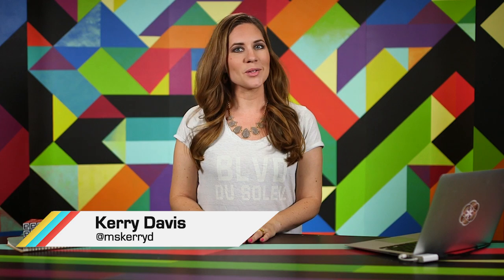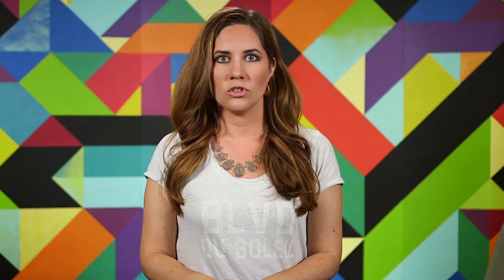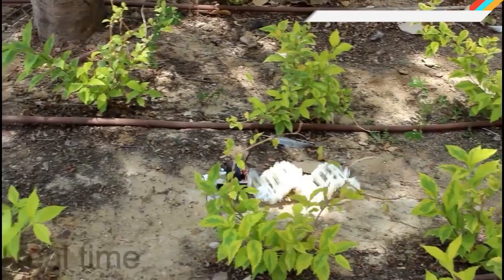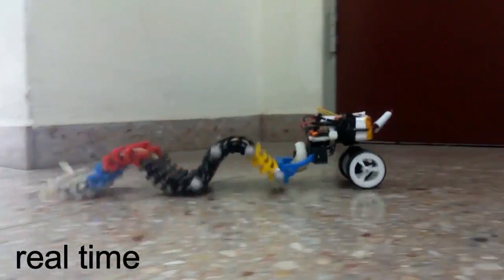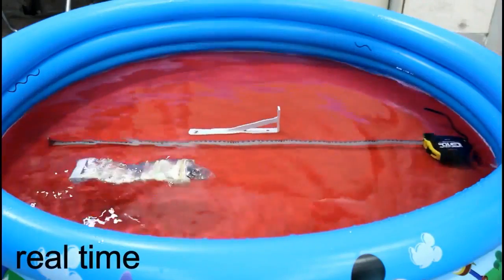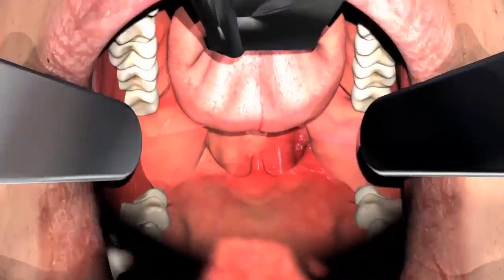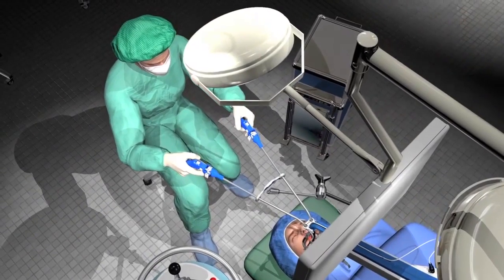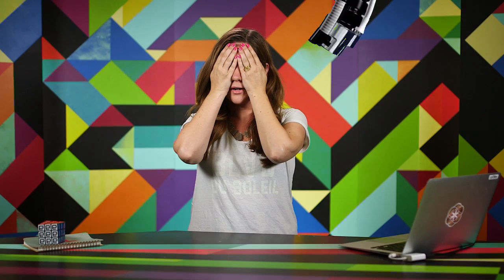ICYMI: Robosurgeon, wigglebot and a very cute penguin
Today on In Case You Missed It: A robot from the Ben-Gurion University of the Negev produced a wave-like motion that can propel itself across a floor or through water, only with one motor. Also a robotic surgeon called Flex can snake its way down throats or other orifices and perform surgeries in a less-invasive way than traditional means.

But you should probably take in Purps the penguin and her 3D-printed boot, and also the robotic massager we all wish we had. As always, please share any interesting tech or science videos you find by using the ICYMI hashtag on Twitter for @mskerryd.